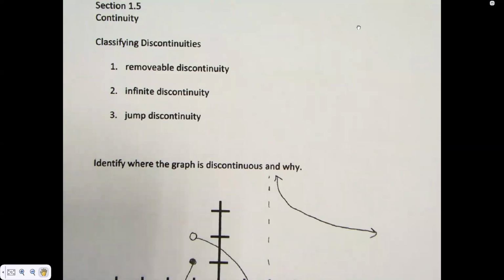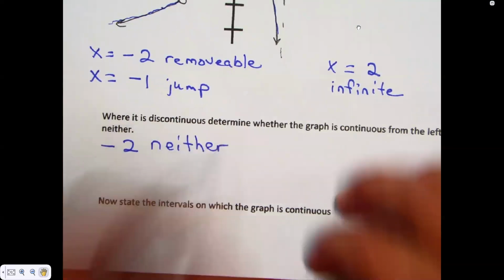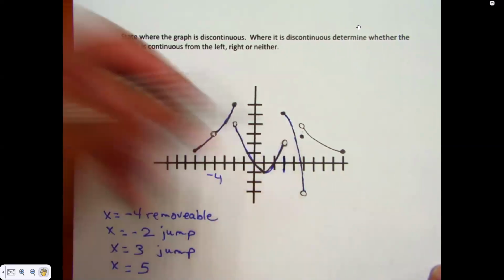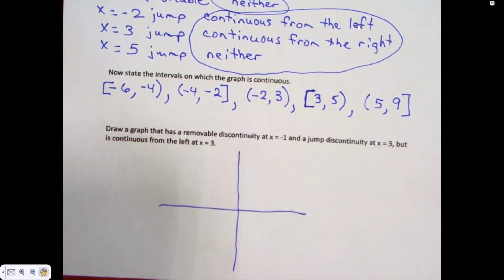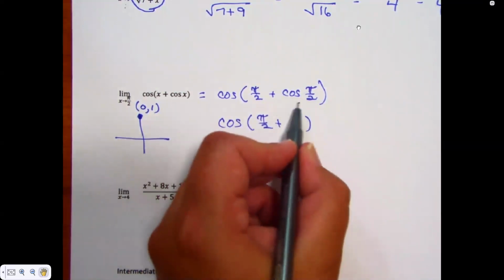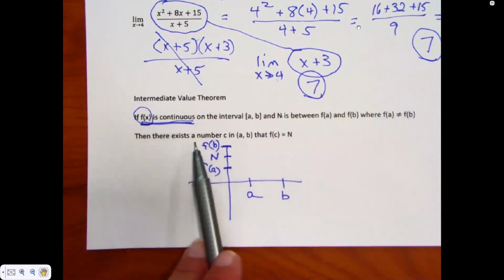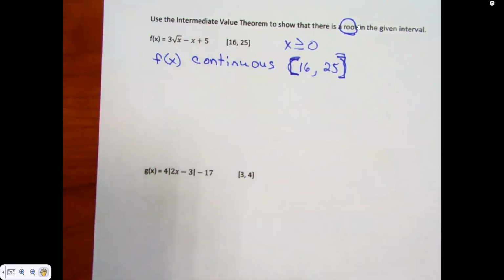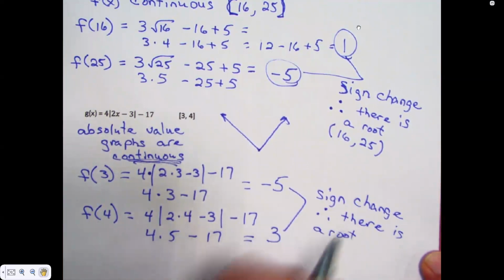MAT211sec 1_5